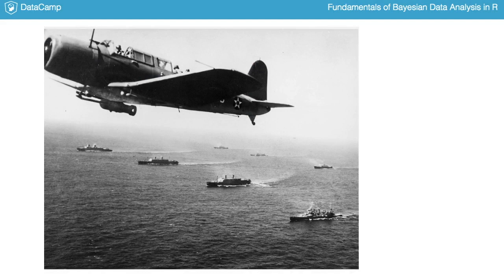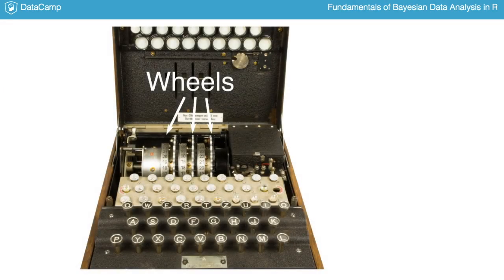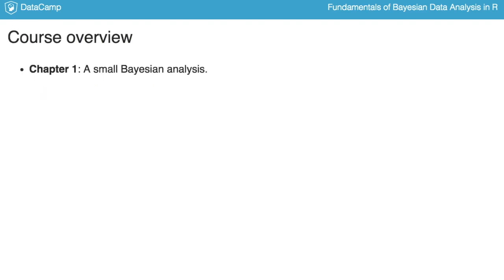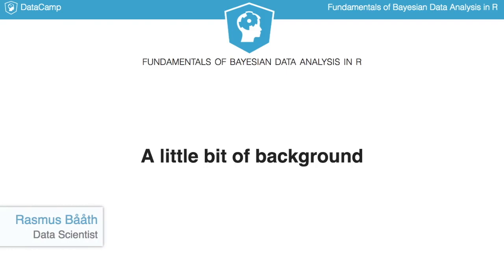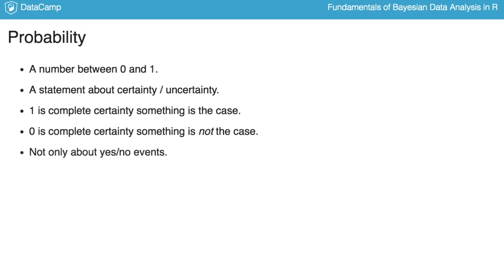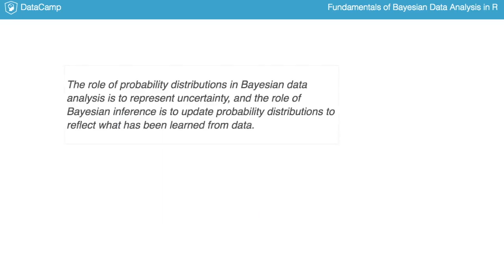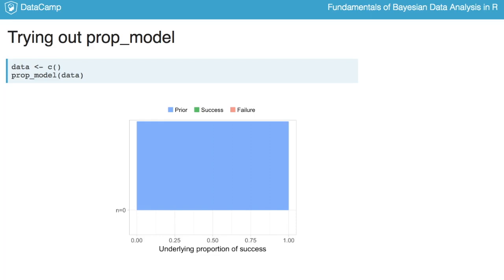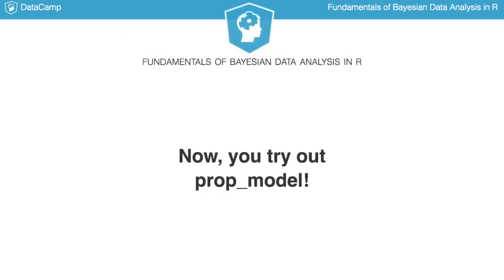Fundamentals of Bayesian Data Analysis in R - Introduction to the course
← Click this link to go to the interactive online course "Fundamentals of Bayesian Data Analysis in R" over at DataCamp.

Bayesian data analysis is an approach to statistical modeling and machine learning that is becoming more and more popular. It provides a uniform framework to build problem specific models that can be used for both statistical inference and for prediction. This course will introduce you to Bayesian data analysis: What it is, how it works, and why it is a useful tool to have in your data science toolbox.